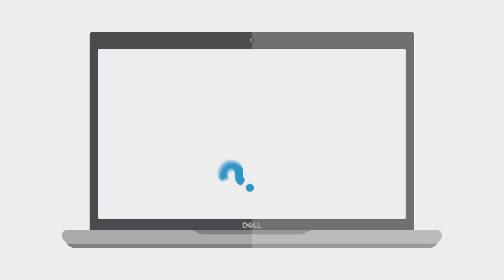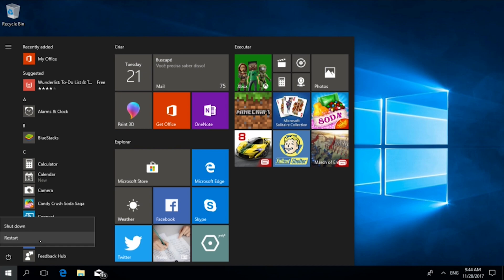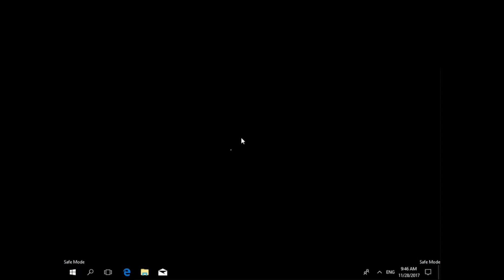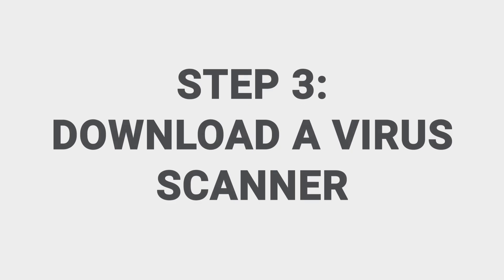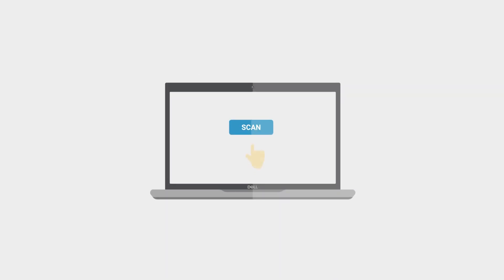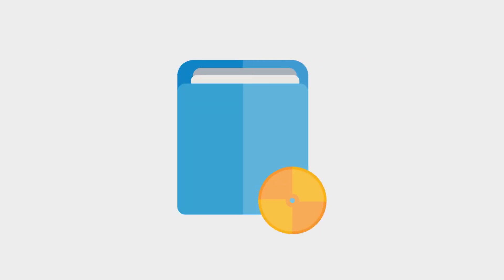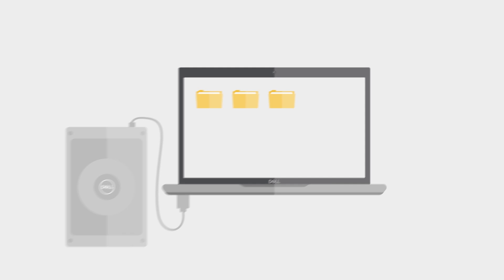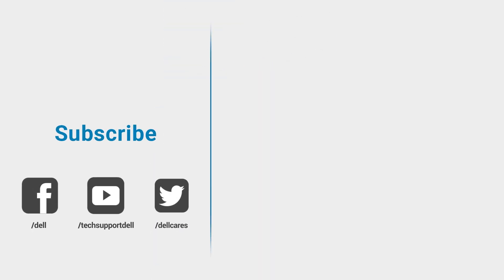How to Remove a Virus from your Computer - UPDATED